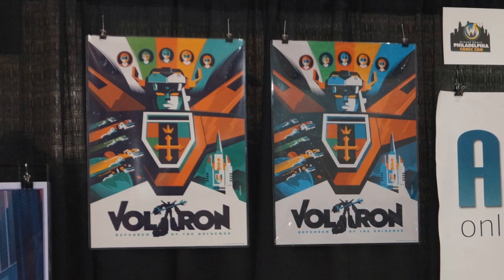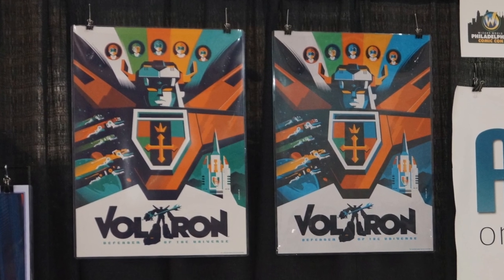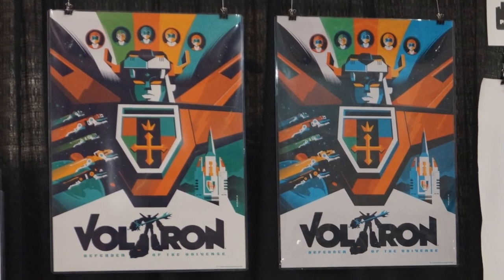Voltron Screen Print Artist Tom Whalen Interviewed at Wizard World Philadelphia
Tom Whalen, the artist who has the distinction of creating Acidfree Gallery's first ever Voltron Screen Print, was on hand at the Acidfree Gallery Booth this past weekend at Wizard World Philadelphia Comic Con to sign his Limited Edition Voltron Screen Print and Voltron Variant Print.

After his signing, ToonBarn's Marc Morrell met Tom at his artist table to talk about Voltron, his Retro style art, and how he researches before deciding on a design.